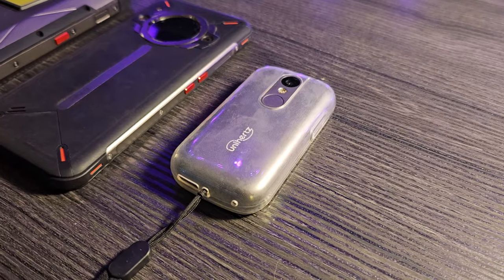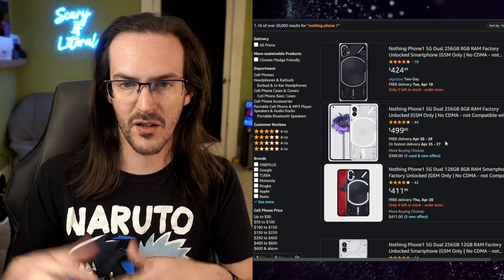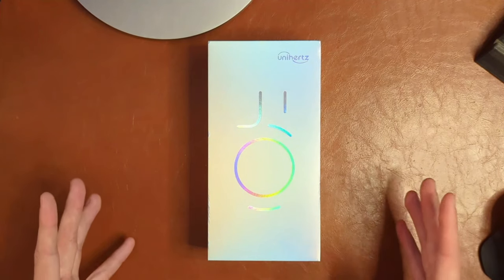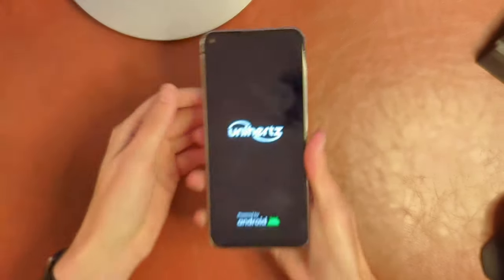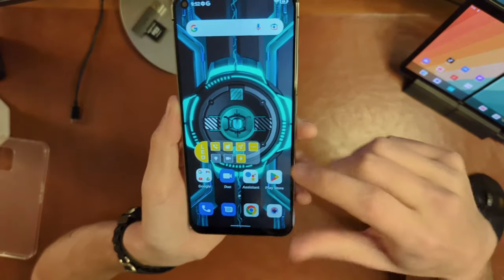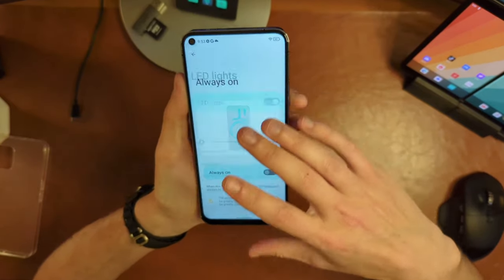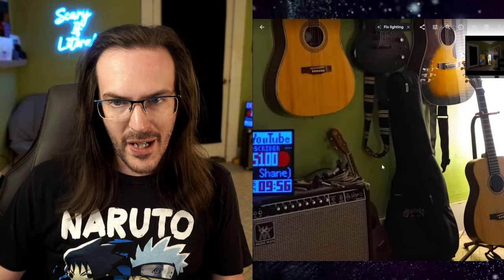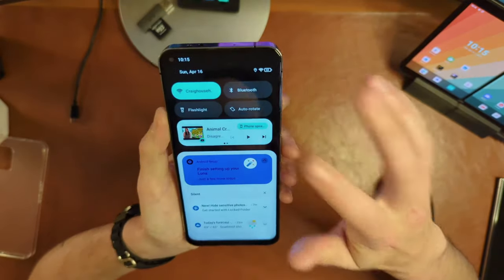You've got to see this phone.. Unihertz Luna unboxing and first impressions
Added details, the SOC is a MediaTek Helio G99 MT6789 which means NO 5G.
Screen is quite dim, in particular outdoors.

Intro 0:00
Unboxing 1:30
The LEDs 5:30
Camera 7:59
Shortcut keys 9:31
Final thoughts 10:49